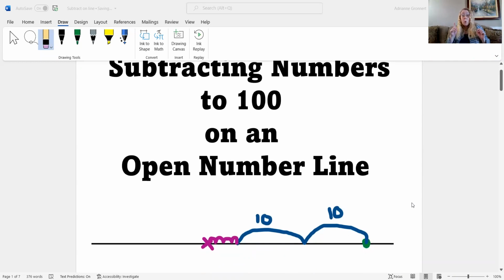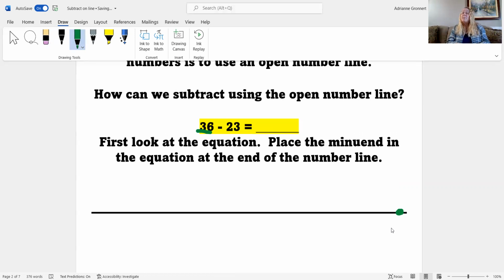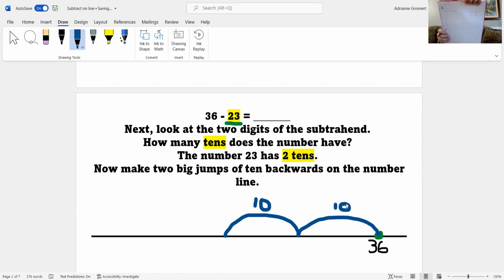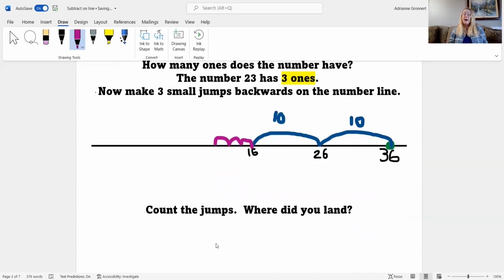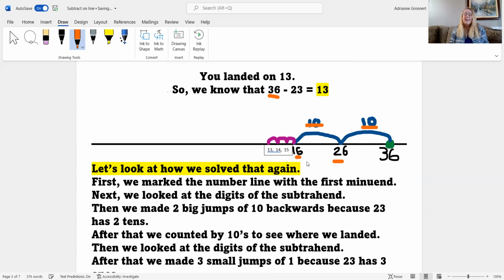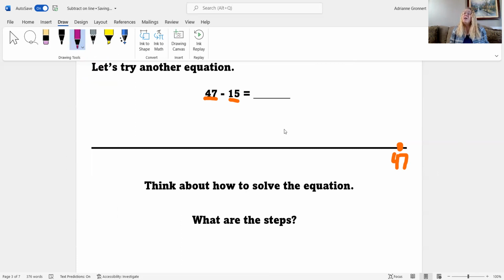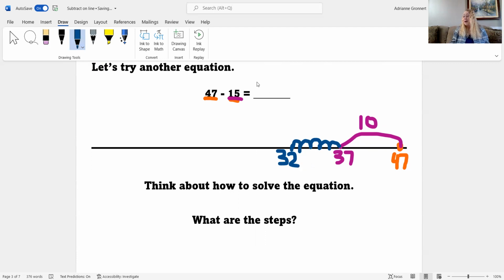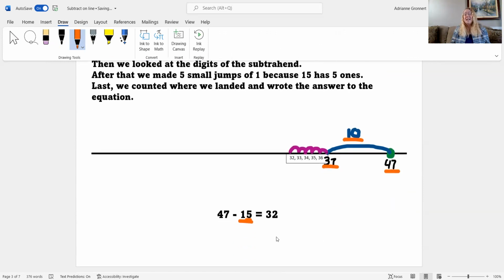Subtracting Numbers to 100 on an Open Number Line Lesson #1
Learn how to subtract two digit numbers to 100 on an open number line with me!  This is lesson 21of 3.